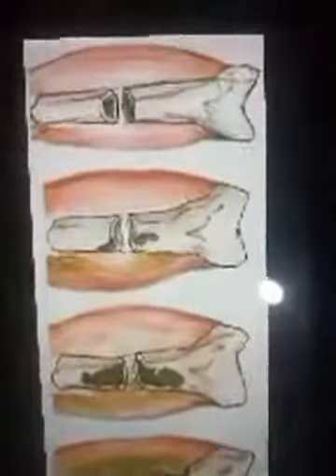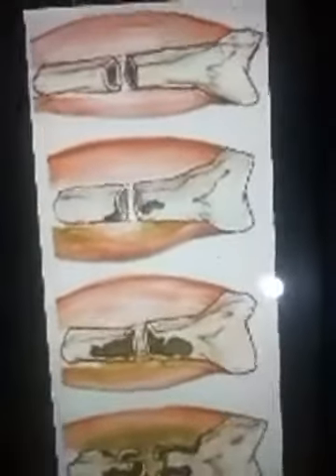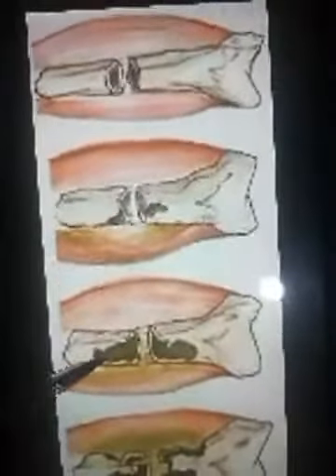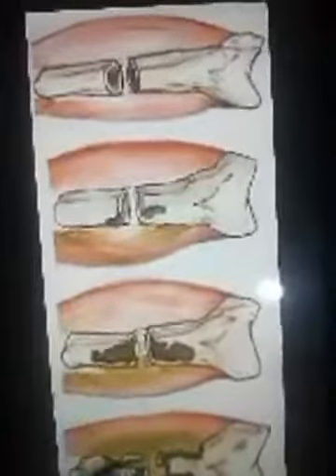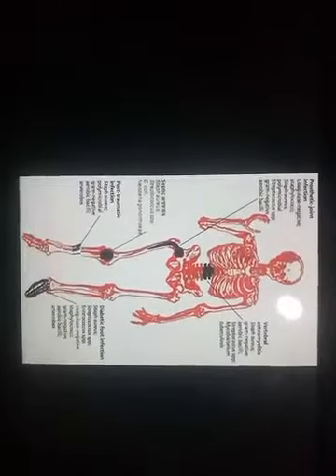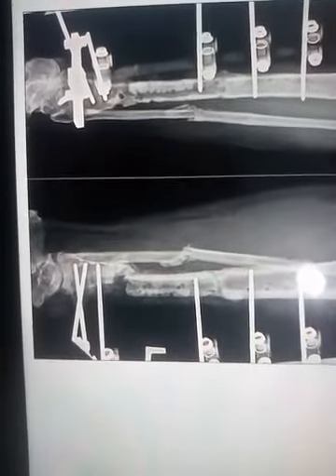DISCUSSION ON THE TOPIC: "INFECTION IN THE BONES; OSTEOMYELITIS 2"